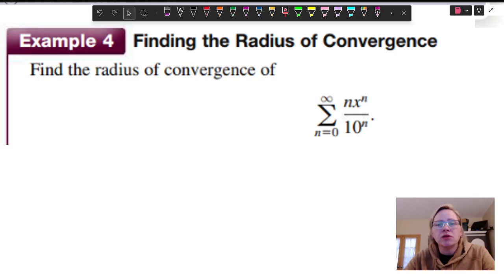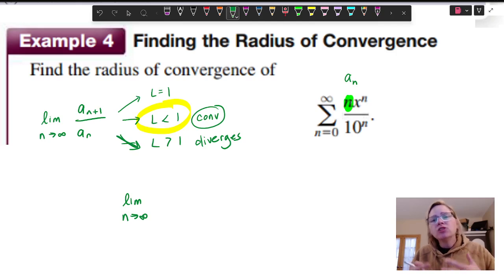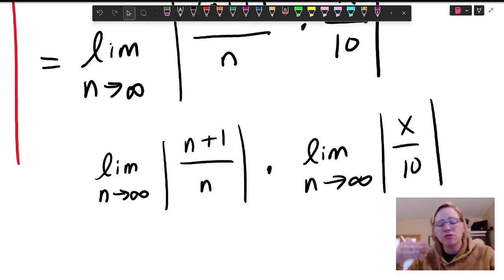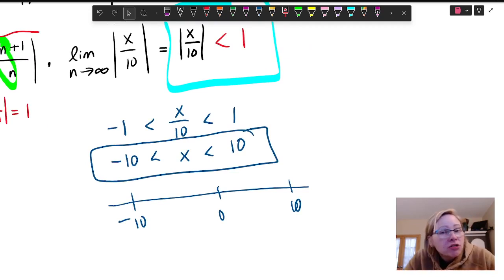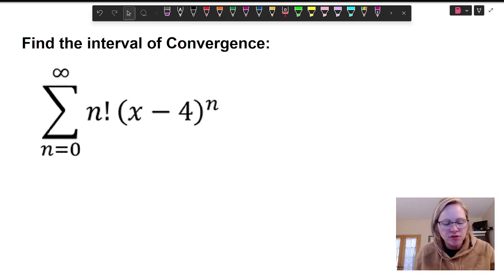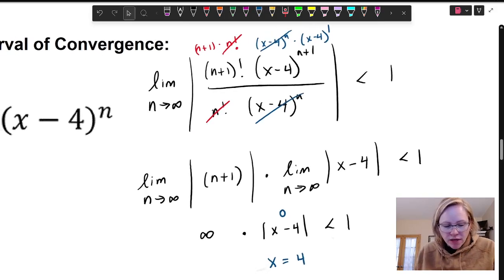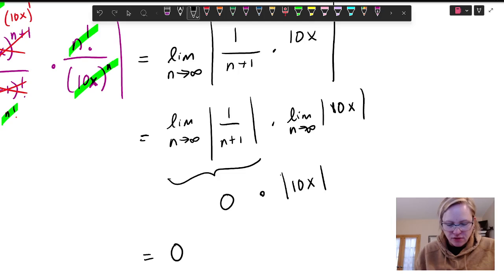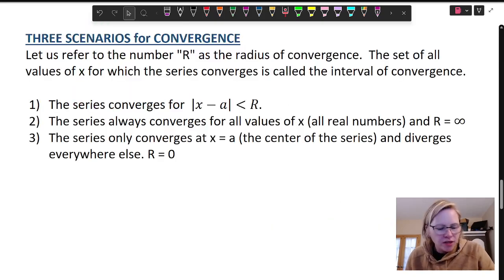9 4 1 Radius of Convergence